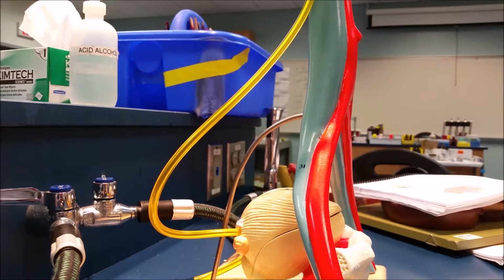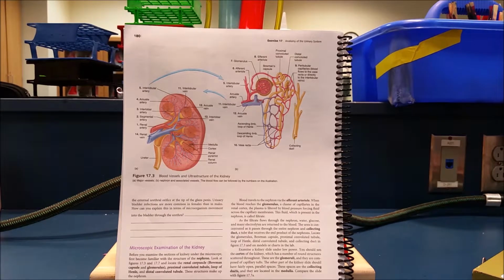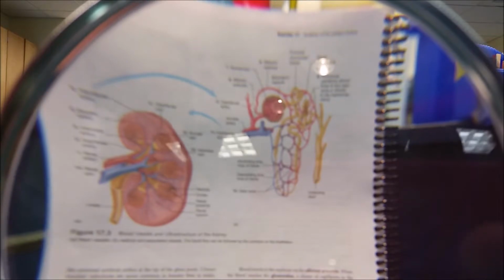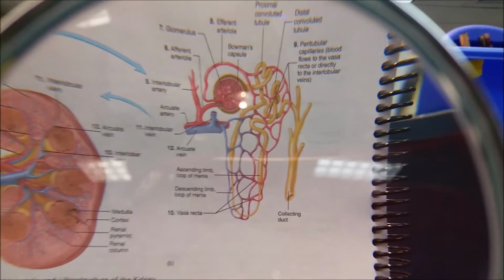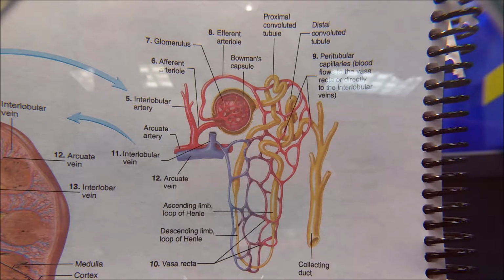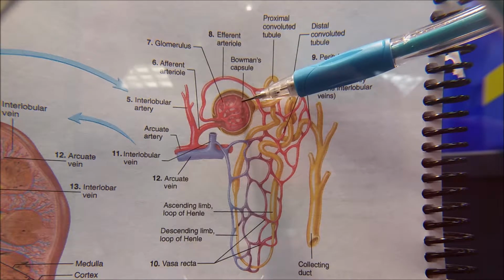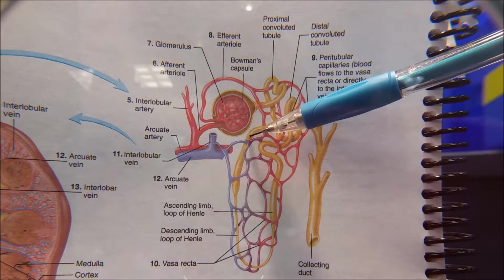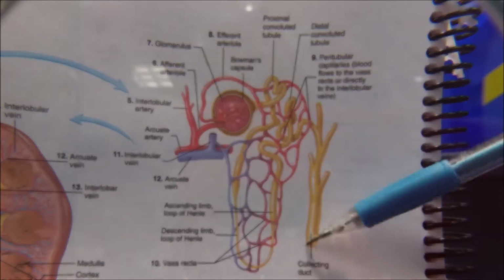Urinary System Anatomy